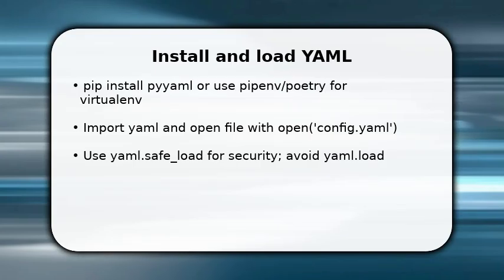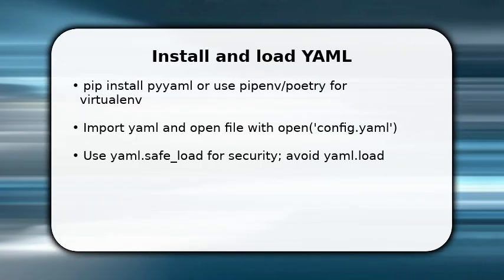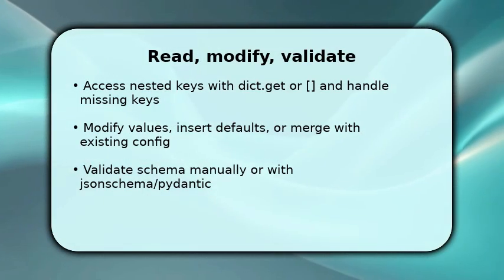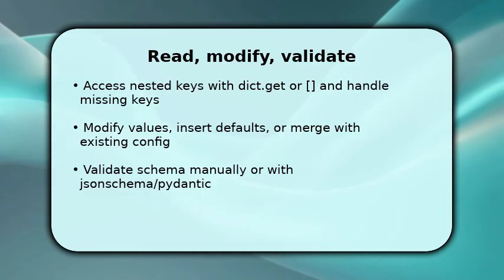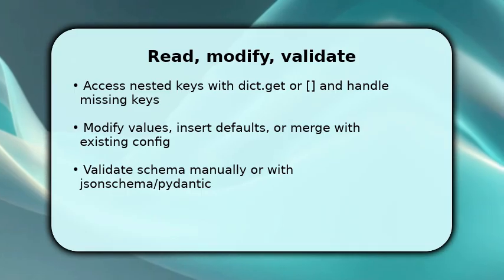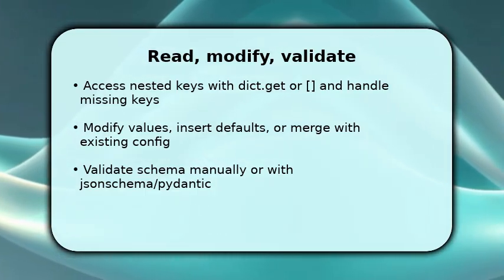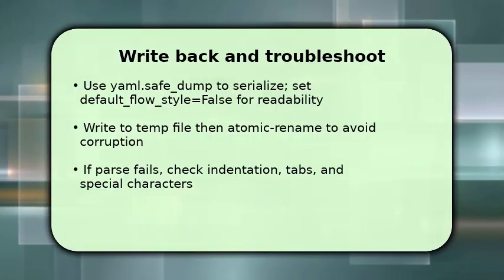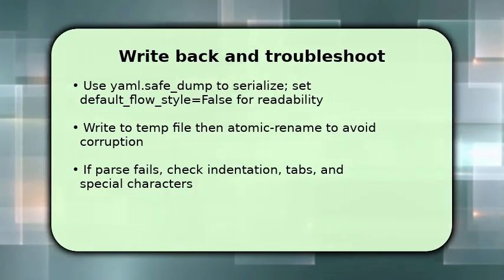How to Use Yaml File in Python (full Guide)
Dive into the world of YAML in Python as we explore its syntax, parsing techniques, and practical applications. This comprehensive guide will equip you with knowledge to effectively use YAML files for configuration purposes within your projects.

how to read yaml file, yaml python tutorial, python parse yaml, use yaml in Python project, yaml data structure in Python